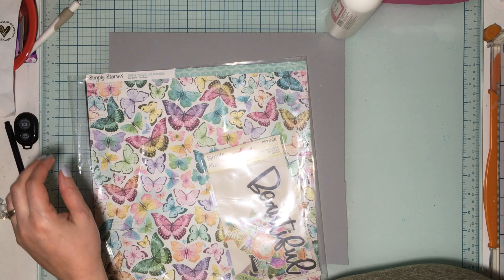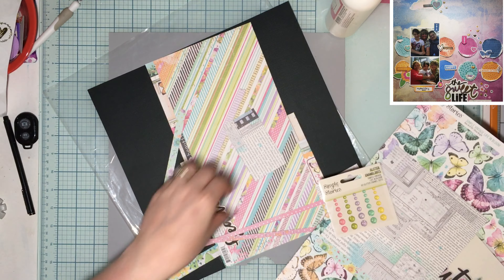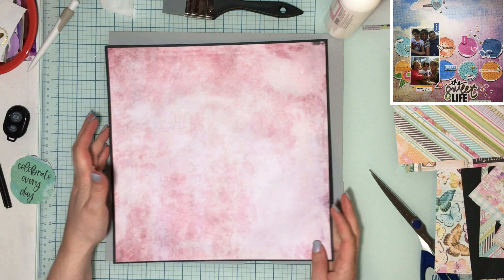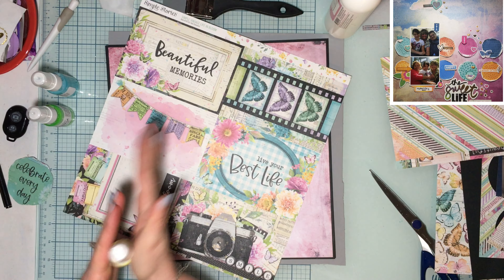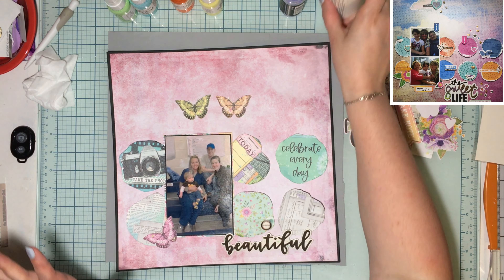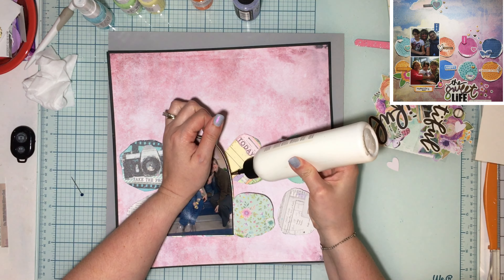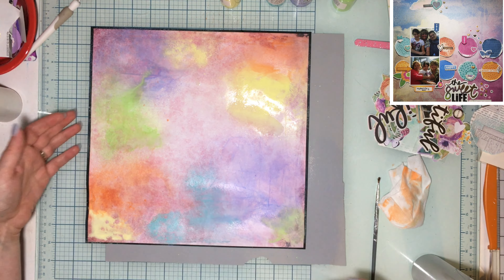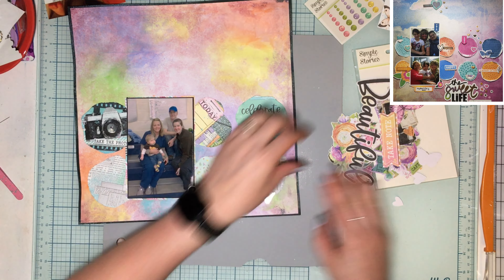May 2023 Simple Stories Saturday